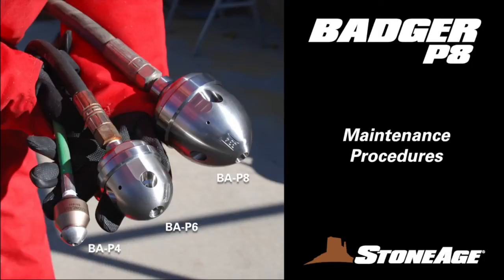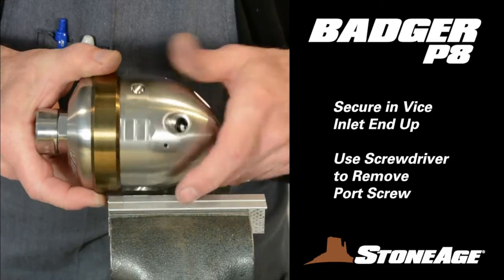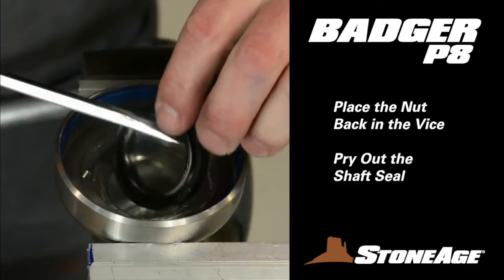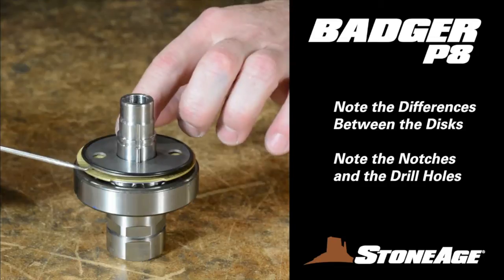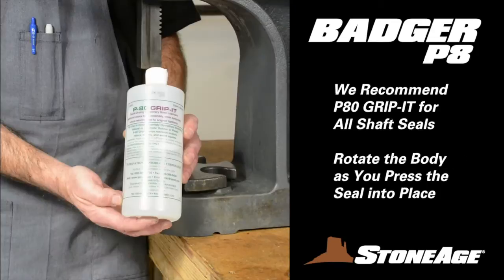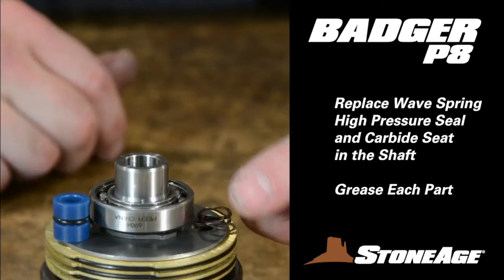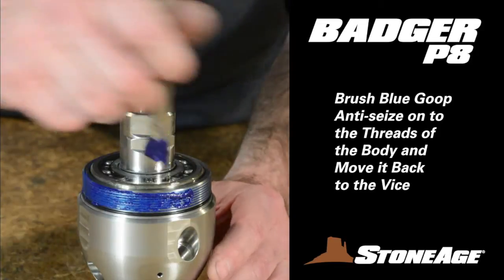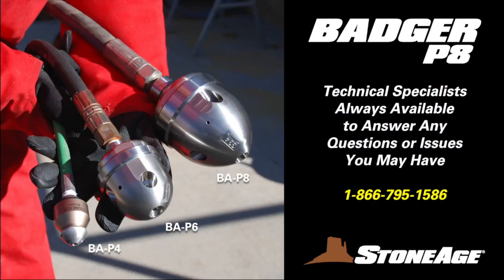StoneAge® 6" Badger™ Tool Maintenance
The Badger family of high pressure rotary pipe cleaning tools is designed for high power cleaning around bends and elbows.The BA-P8™  and BA-MP9 clean pipes from 6-12 inches in diameter and feature adjustable speed control which allows operators to meet the demands of the task at hand — slower speeds for tough deposits and faster rotation for easier plugs.

These tools are designed for:
- Cleaning large process pipes up to 12 in.
- Unplugging and clearing pipes with multiple bends
- Cleaning vertical and horizontal piping
- Especially useful for industries such as oil refineries, aluminum
  plants, petrochemical and pharmaceutical production